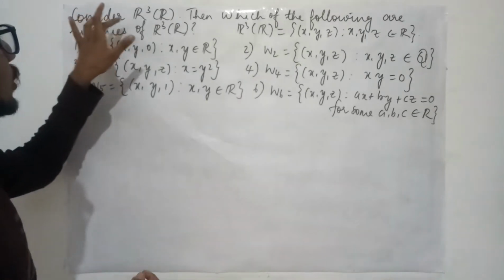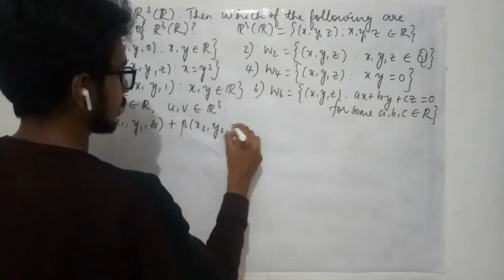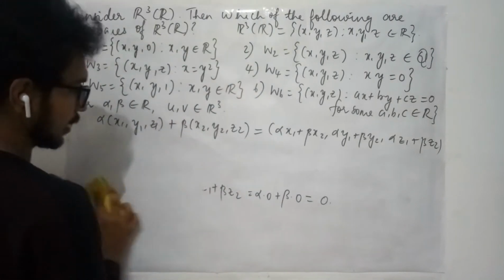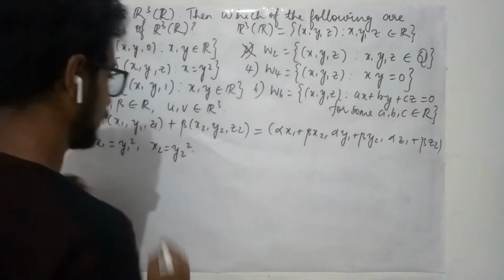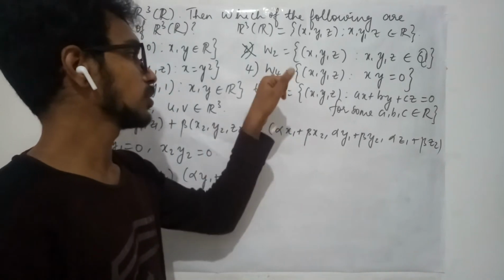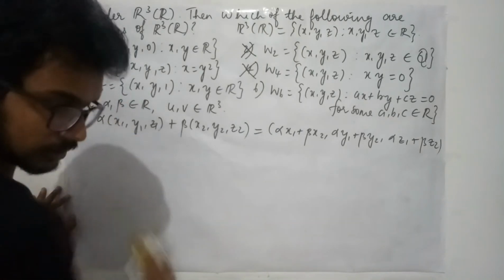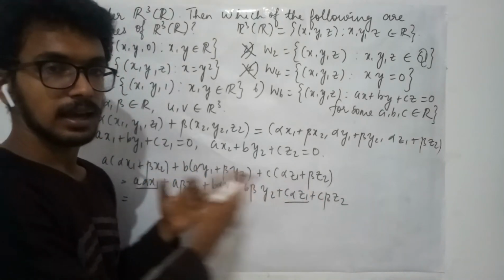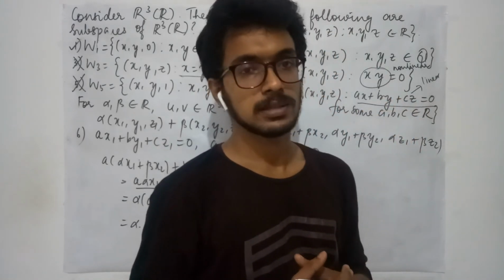Examples of subspaces in R^3 - Lec 08 - Linear Algebra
Several subsets of R^3 are considered and checked for subspaces.